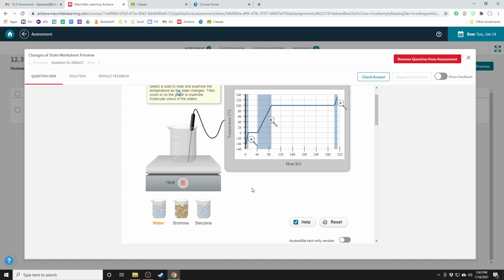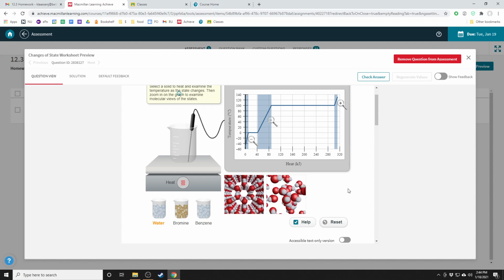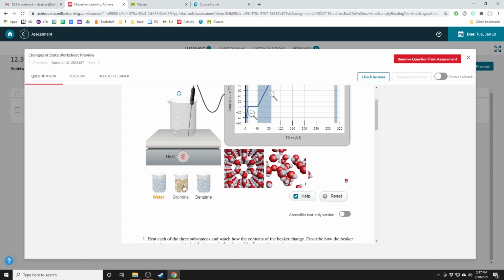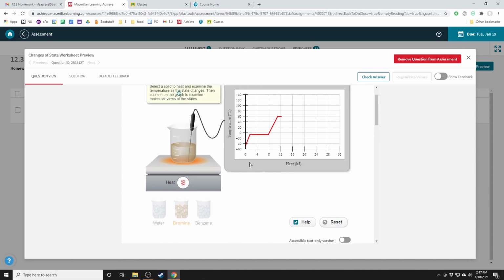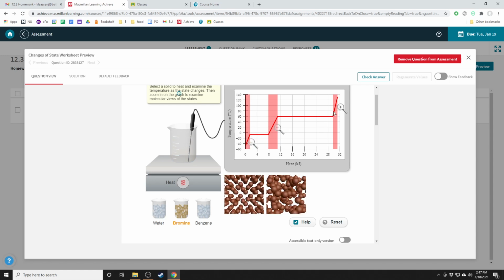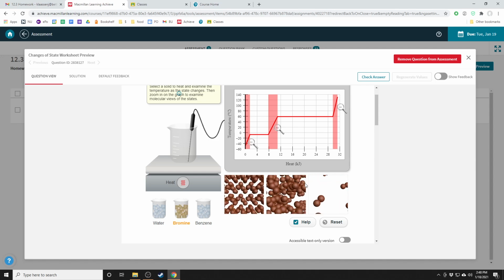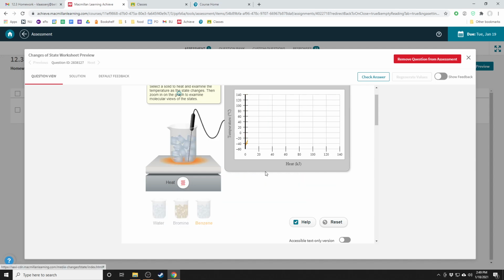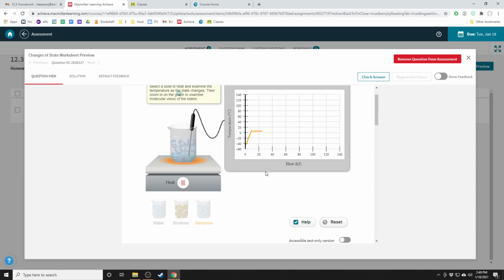Achieve 112Activity12 3 QA06